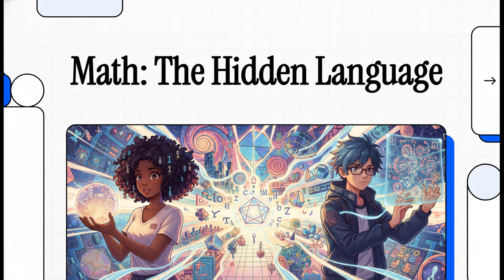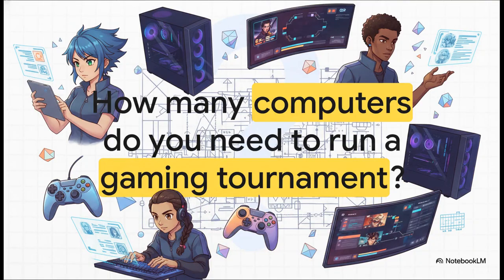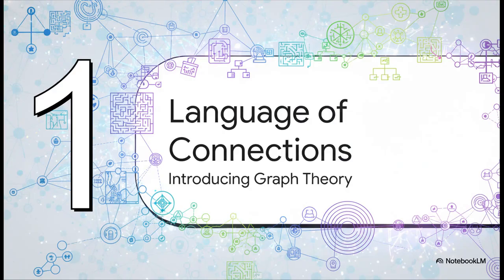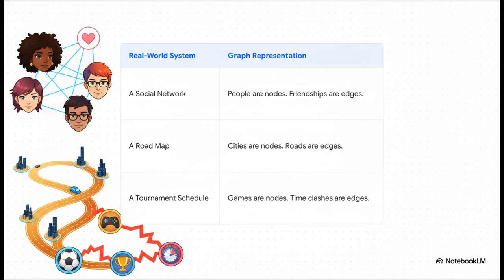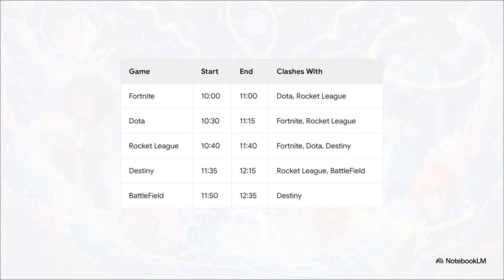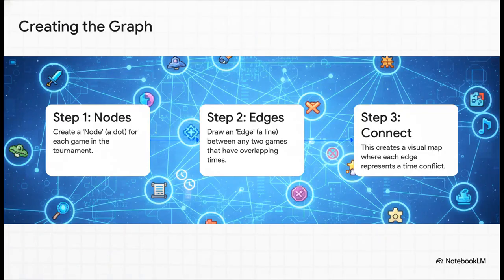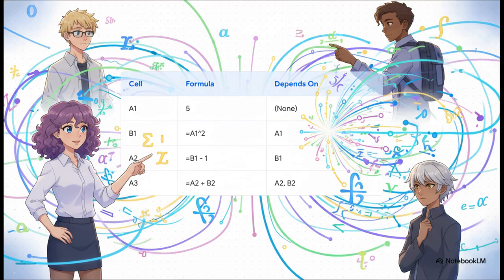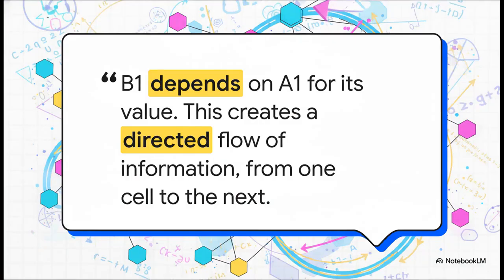Math The Hidden Language 1. Mathematics 1 End- Term One-Shot IIT Madras BSDS Data Science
Build something for you all. Hope it helps ... ### IIT Madras BS in Data Science & Applications | Concept Explanation | Exam Preparation

In this video, I explain important concepts from the **IIT Madras BS in Data Science and Applications** program in a **clear, structured, and exam-oriented manner**. This video is designed for students studying in the **IIT Madras Online Degree**, covering **Foundation Level, Diploma Level, BSc Level, and BS Level**, without focusing on any single subject so that it remains reusable and evergreen.

This explanation is suitable for students preparing for **IIT Madras BSDS quizzes, assignments, CT exams, and end-term exams**. The focus is on **conceptual clarity, syllabus-aligned understanding, and efficient revision**, especially for learners who are studying independently or feeling overwhelmed by the self-paced format.

### What this video helps you with

• IIT Madras BS Data Science concept explanation
• IITM BSDS exam preparation and revision
• Understanding topics asked in quizzes and end-term exams
• Reducing confusion from scattered notes and PDFs
• Learning data science concepts step by step
• Strengthening fundamentals for higher levels
• Revising faster before CTs and end terms

This video is useful whether you are:
• A beginner in IIT Madras BS Data Science
• Studying at Foundation, Diploma, BSc, or BS level
• Revising before exams
• Catching up after missing lectures
• Preparing strategically for better scores

### My teaching approach in this video

I focus on **concept-first learning** instead of shortcuts or memorization. The explanation follows the **academic structure of the IIT Madras BS Data Science curriculum**, making it easier to connect ideas across different levels of the program.

• Simple language and logical flow
• Exam-relevant explanations
• No unnecessary storytelling
• Designed for replay and revision
• Each video works independently

This content is meant to **support your learning alongside official IIT Madras materials**, not replace them.

• IIT Madras BS Data Science students
• IITM BSDS Foundation students
• IITM BSDS Diploma students
• IITM BSDS BSc and BS students
• Students preparing for IIT Madras online degree exams
• Learners aiming for conceptual clarity in data science

• Watch with official lecture notes or PDFs
• Pause and take notes
• Rewatch before quizzes, CTs, and end terms
• Focus on understanding rather than speed

Consistency and clarity matter more than cramming.

### Search keywords (naturally covered)